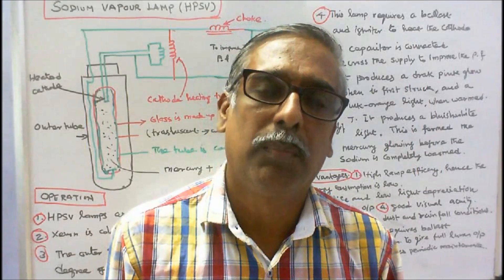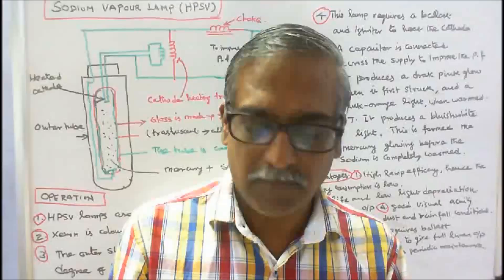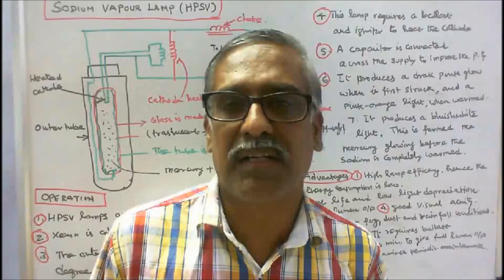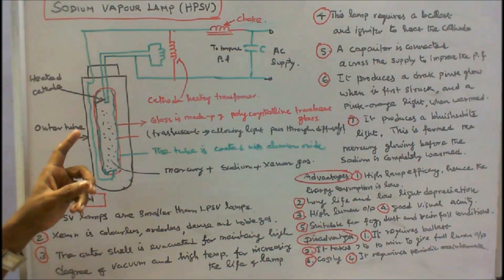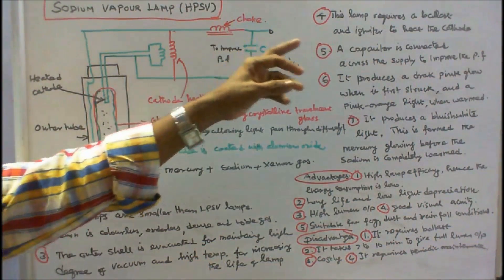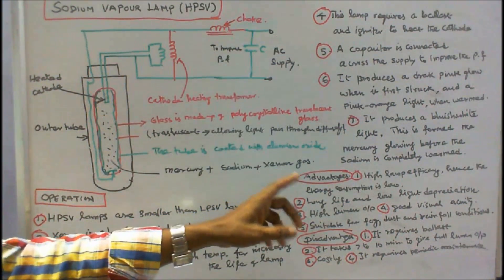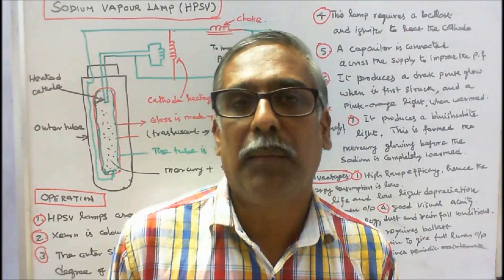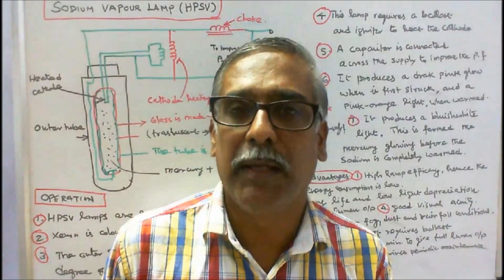ELECTRIC LAMPS - PART 06 - OPERATON OF HIGH PRESSURE SODIUM VAPOUR LAMP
ELECTRIC LAMPS – PART – 06
INVENTORS OF HIGH PRESSURE SODIUM VAPOUR LAMP
A researcher named Robert L. Coble working at the General Electric Research Lab developed a material called Lucalox. Lucalox was a commercial term for aluminum oxide ceramic.
His work helped pave the way for William Louden, Kurt Schmidt, and Elmer Homonnay to invent the HPS lamp.
General Electric first developed this lamp and it came on the market in 1964.
The lamp is an improvement over the LPSV lamp in that it has more acceptable colour with the great efficiency of the sodium lamp.
The better color rendering comes with a bit of sacrifice, it has less efficiency than the LPSV lamp.

CONSTRUCTION AND OPERATION
1. High pressure sodium (HPS) vapour lamps are smaller than
    LPS lamps.
2. HSV lamps with a polycrystalline
    translucent aluminum oxide discharge tube enclosed in a
    tubular outer glass envelope.
3. The discharge tube is internally coated with aluminum oxide
    powder.
4. The discharge tube contains an amalgam of mercury and
    sodium along with xenon gas.
5. Xenon is a colorless, dense, odorless and noble gas that
    occurs in the Earth's atmosphere in trace amounts.
6. The outer shell is evacuated and a better maintains this high
    degree of vacuum throughout the lamp life.
7. These lamps need a control gear comprising of ballast,
    ignitor and capacitor for optimum performance.
8. They produce a dark pink glow when first struck, and a
    pinkish orange light when warmed.
9. Some lamps also briefly produce a pure to bluish white light
    in between.
10. This is formed by the mercury glowing before the sodium is
      completely warmed.

ADVANTAGES
1. Very high lamp efficacy hence highly energy efficient.
2. Long life and low light depreciation.
3. Very high lumen output.
4. Golden white light admitted by lamps gives a warm
    appearance and better visual acuity.
5. Ideally suited for fog, dust rainfall conditions.

DISADVANTAGES
1. The light produced is a golden white color, which may not
    be appropriate for certain applications.
2. Requires a ballast.
3. Once started can take from five to ten minutes to reach full
    light output
4. They also require at least a one minute cool-down to re-
    strike.
5. End of life is characterized by on-off-on cycling, and
    continued operation can damage the lamp ballast if not
    replaced quickly.

APPLICATIONS
1. It is 7 times as efficient as incandescent lamp.
2. Ideally suitable for reducing energy consumption in both
    indoor/outdoor applications.
3. Suitable for Highway streets, flyovers, junctions etc.
4. Airport apron's parking areas, storage yards, docks etc.
5. Industries warehouses, goodness etc.
6. Floodlighting of monuments, exhibition sites etc.
7. Long lamp life - 24,000 hours.
8. Excellent lumen maintenance.
9. Wide range of lamp types with wattages ranging from 35 to
    1000 watts.
10. Most HPS vapour lamps can operate in any position.